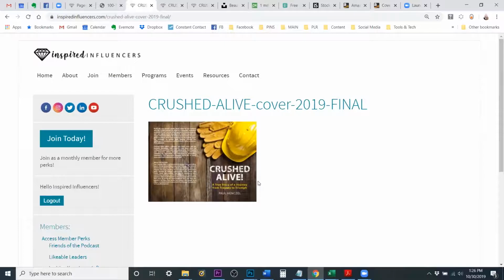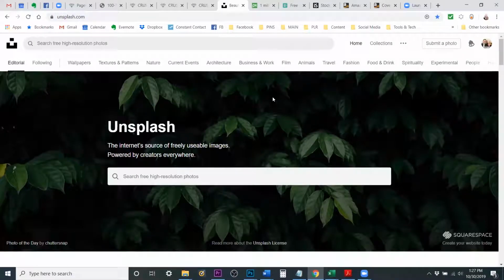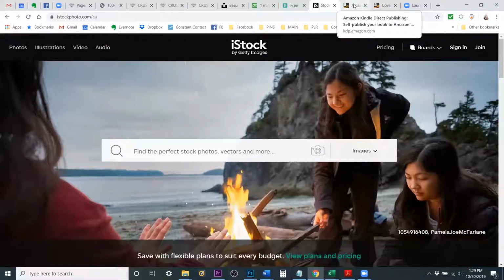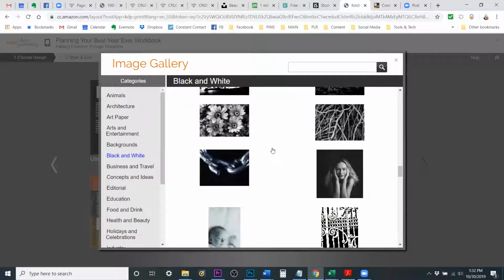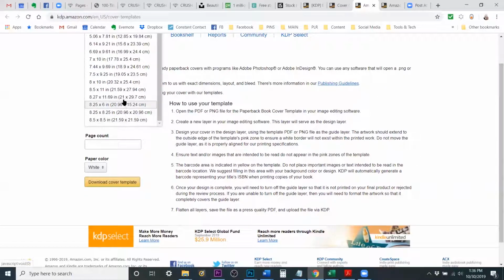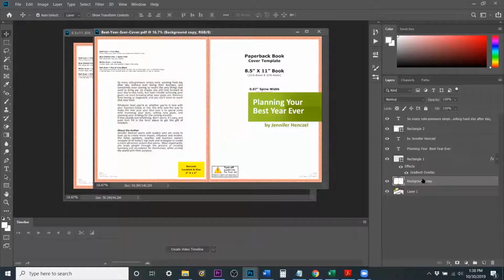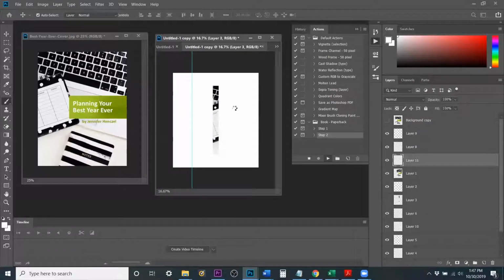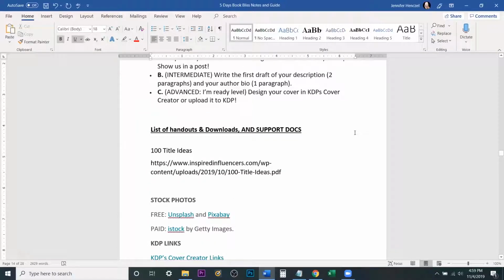Book Bliss Challenge Day 3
The Book Bliss Challenge is Hosted by Jennifer Henczel, Influence Strategist.

Have you ever wanted to write a book?

⭐If you’ve had a book idea burning in your heart…

⭐If you have stories you want to tell…

⭐If you want to share your journey to help others along the path…

⭐Then you know it’s time to write your book!

This is a fun, accelerated online training, so you can learn in the comfort of your own home or office.

I’m a coach, speaker and expert just like you, and I’ve been self publishing for 10 years. I’ll show you how I’ve done it, step-by-step, what works now, and how you can do it, too – for no cost. That’s right, no cost.

Whether you’re new to all this, or you’ve already written some books, but want a more affordable way to publish, then this challenge is for you.

There are many benefits to becoming an author:

✅ Increase your credibility

✅ Open new doors (more speaking gigs, events, or whatever you’re seeking.)

✅ Create new streams of income.

✅ Get media attention.

✅ Get traffic to your website.

✅ Attract your ideal clients.

✅ Leave a legacy

Let’s kickstart your idea into reality! You have the ideas, right? Maybe you’ve even started writing. Now, you just need the information and tools to push through and make it happen.

It’s time to write tor book! Let me help you.